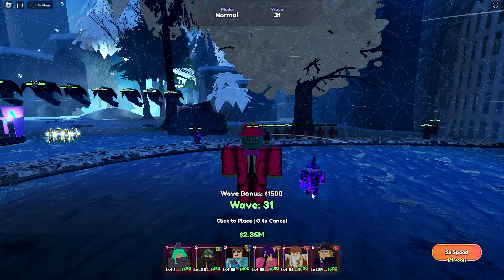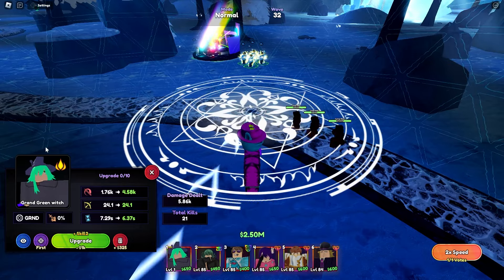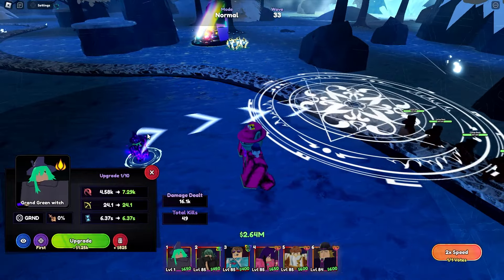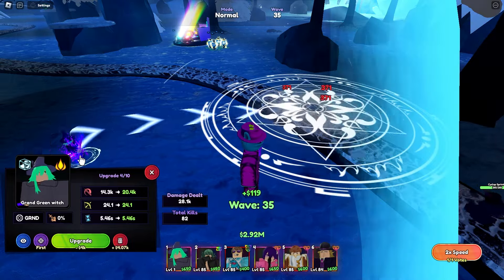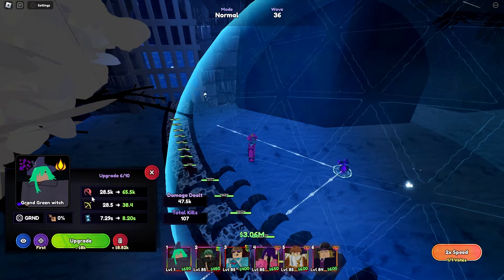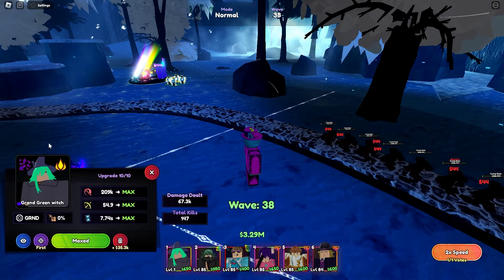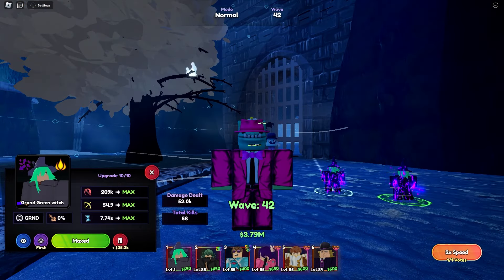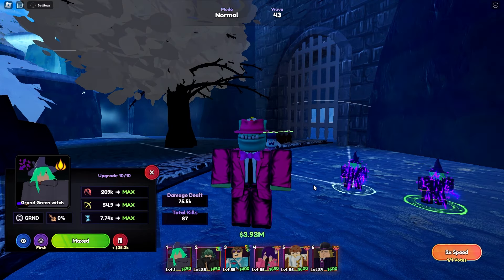New *EVOLVED* Grand Green Witch Showcase in Anime Last Stand!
In this video I showcase the NEW Evolved unit Grand Green Witch from the BERSERK update in Anime Last Stand! Griffith is a support circle AOE unit with decent damage and multiple passives including freeze and stun. This unit can be obtained from the banner and evolved using a craftable staff item and spirit shards. Hope you enjoy the video!